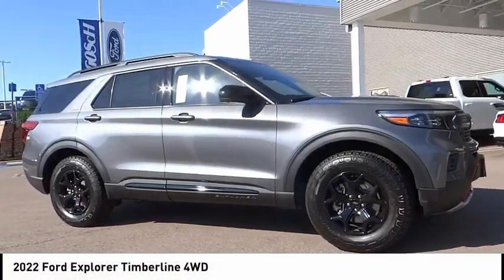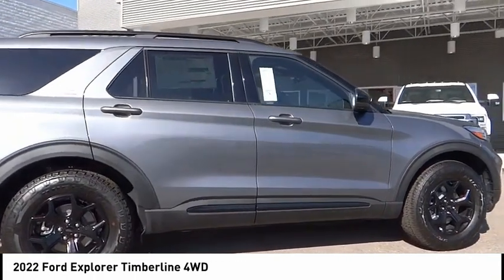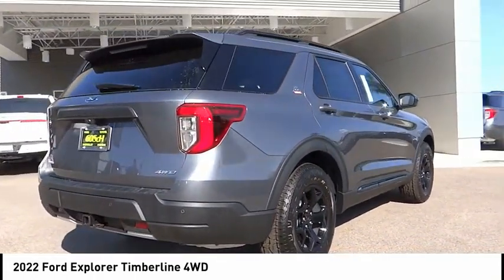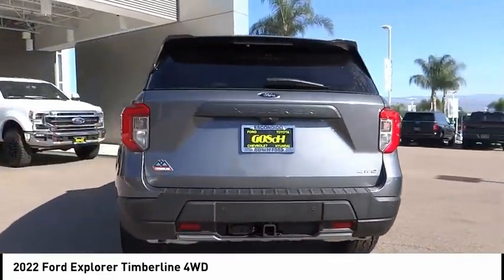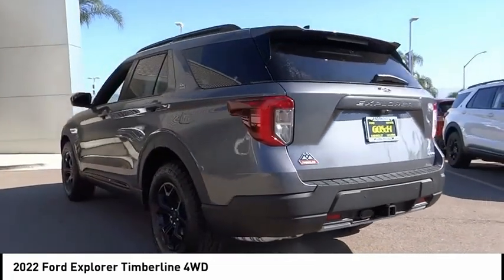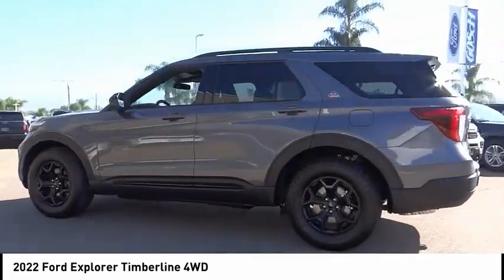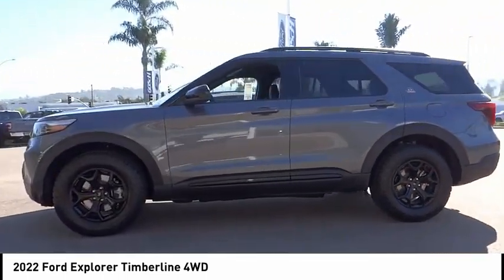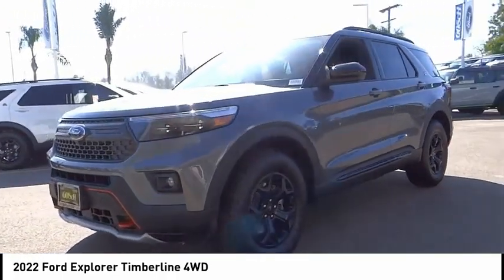2022 Ford Explorer ESCONDIDO,CARSLBAD,VISTA,SAN MARCOS,SAN DIEGO E220993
2022 Ford Explorer Timberline 4WD

GOSCH FORD ESCONDIDO PROUDLY SERVING ESCONDIDO, CARSLBAD, VISTA,SAN MARCOS, SAN DIEGO, AND SURROUNDING SOUTHERN CALIFORNIA LOCATIONS. THIS GRAY 2022 Ford EXPLORER IS EQUIPPED WITH A 2.3L EcoBoost I-4, AUTOMATIC TRANSMISSION, AND RECEIVES AN ESTIMATED 19 City/22 Hwy MPG. GOSCH FORD ESCONDIDO 1717 AUTO PARK WAY ESCONDIDO CA 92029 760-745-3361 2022 Ford EXPLORER Timberline 4WD Stock #: E220993 | VIN: 1FMSK8JH2NGB86995 | 2022 Ford Explorer Timberline 4WD TRACTION CONTROL ALLOY WHEELS Gosch Ford Escondido